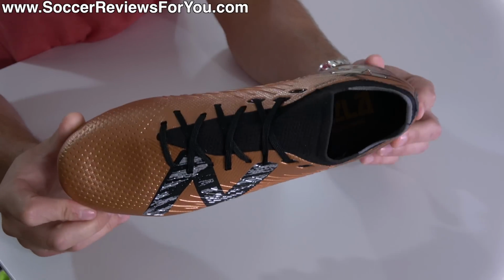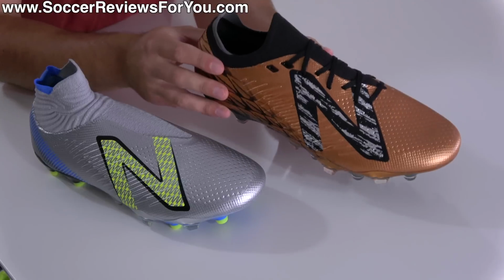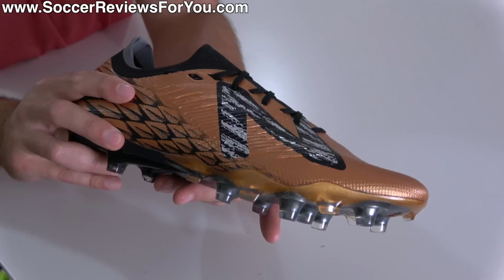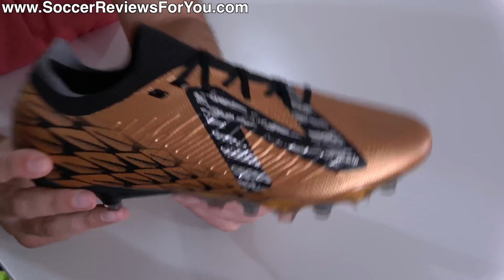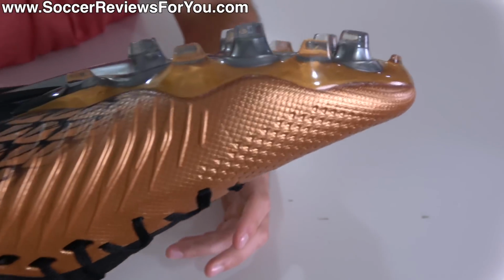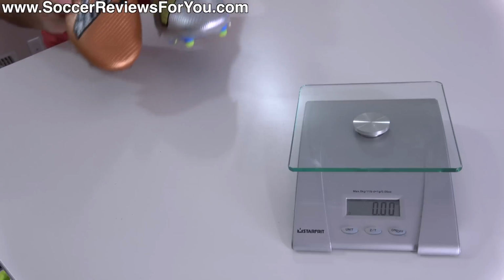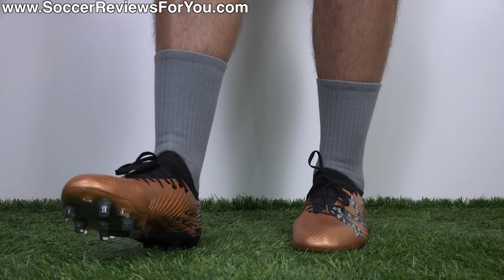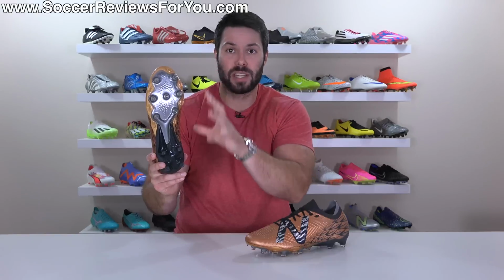The BEST NEW football boots of 2023 that NOBODY EXPECTED!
Get a Pair of NB Tekela v4 Pro Low with Coupons

At this point, I think hardcore boot nerds know that New Balance football boots are super underrated, but nobody expected this! 9 months after launching the mis-cut, laceless Tekela v4 Pro, NB have launched a new Tekela variant, and do they ever look good!

In today's video we take a closer look at the New Balance Tekela V4 Pro Low, a low-cut version of the Tekela Hypoknit upper, with an added lacing system. The end result being a pair of football boots that reminds me a ton of the 2014 Nike Magista Obra, but as a low, with a more comfortable fit, and at price tag that is significantly lower than all of the more popular models out there right now! We discuss why I think these are one of the best boots of 2023 so far, cover some of the boots unique features and why you should start considering New Balance football boots if you haven't already.